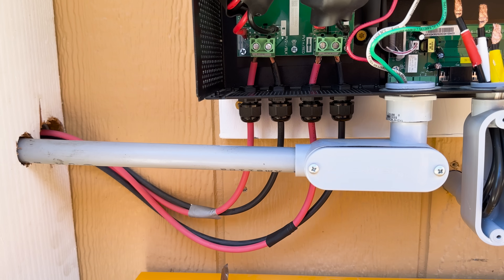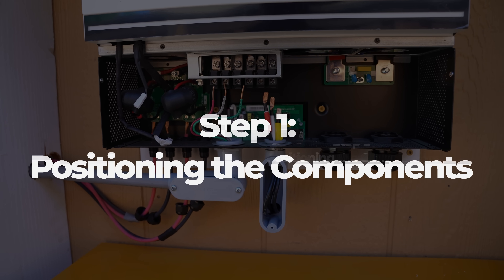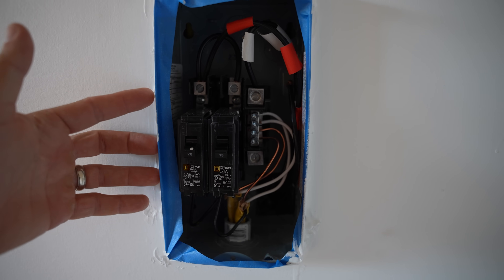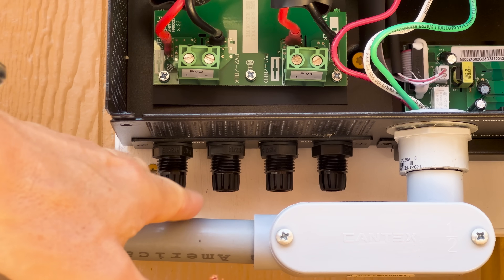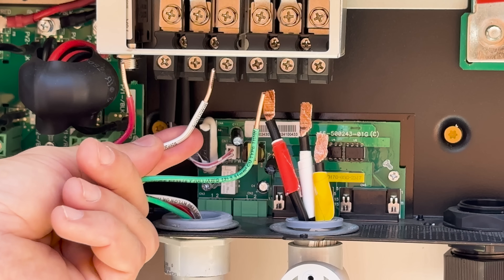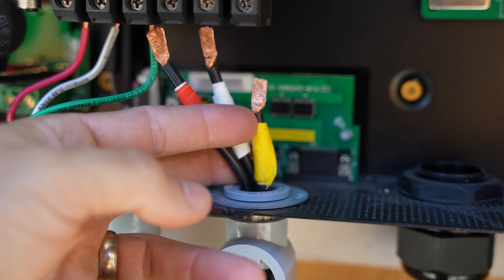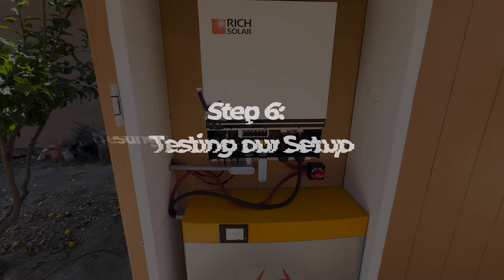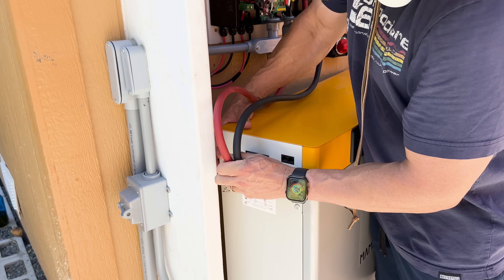How To Build A Home Solar Setup: COMPLETE Step-by-Step, DIY Guide (48V)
Want to go off-grid?  Easily build your own 48V solar setup by following these simple steps.  No technical knowledge or skills are needed. Get the entire kit from the video